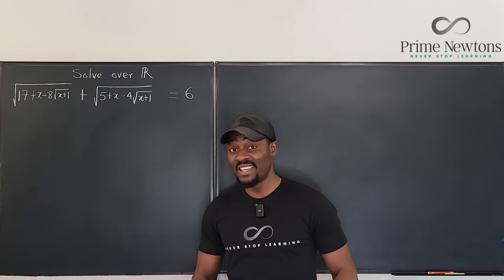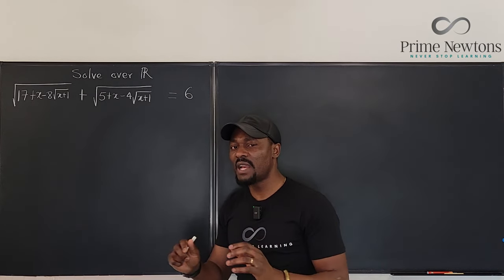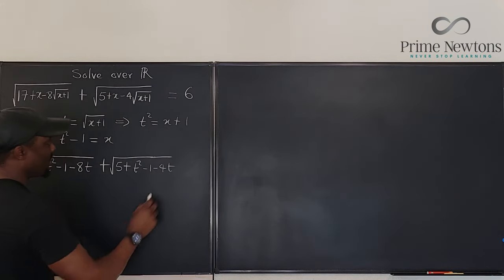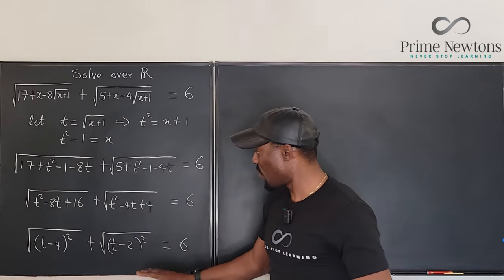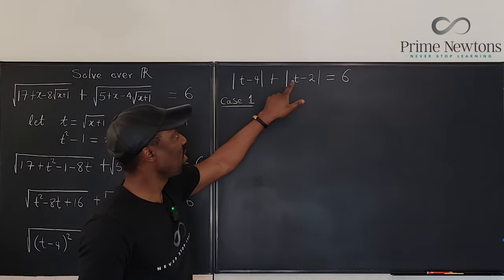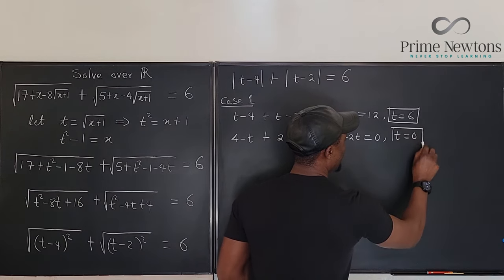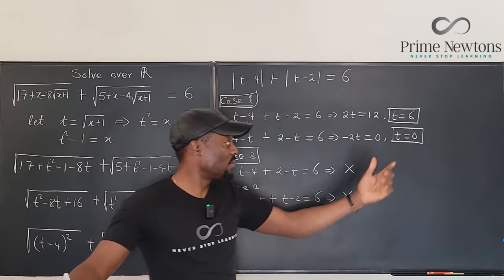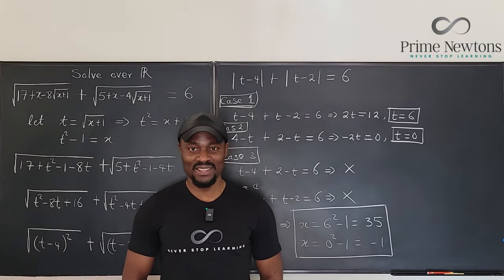An algebra problem from Finland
In this video, I solved an interesting algebra Olympiad problem from Finland 2008.